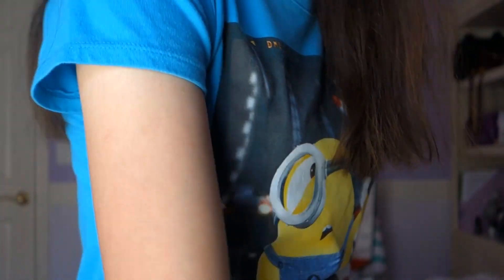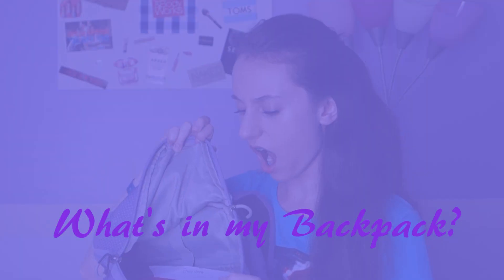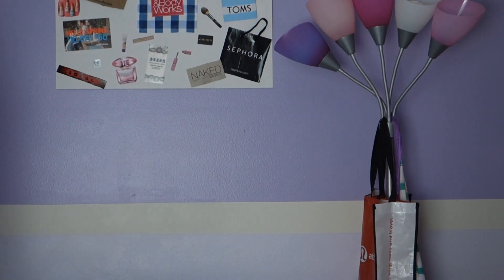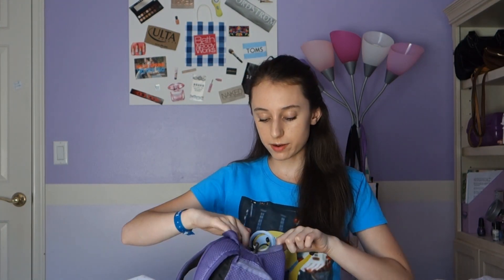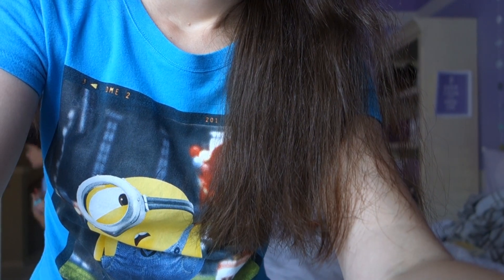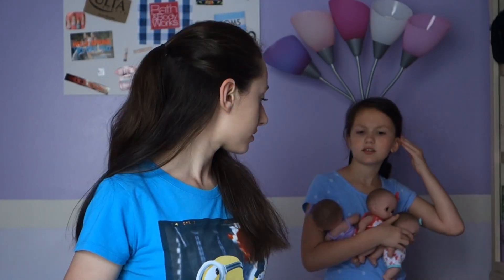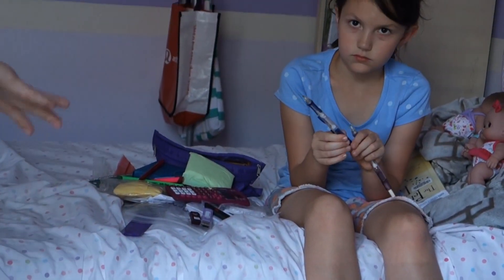School's-Out Backpack Tag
Want to see what's in my backpack at the end of the school year? I hope you find this relatable as what is put into our backpacks in September is very different from what comes out in June :)

Missing out on some of my most requested and viewed videos?

Questions commonly asked:

Where do you live? U.S.A
What is your name? Emily
What do you edit with? Adobe Premiere Elements 12

I GOT A YOUTUBE INSTA!
(I don't know how to link it sooo...) my username thingy is musicmakeupgirl101 (yes. same as my channel.)